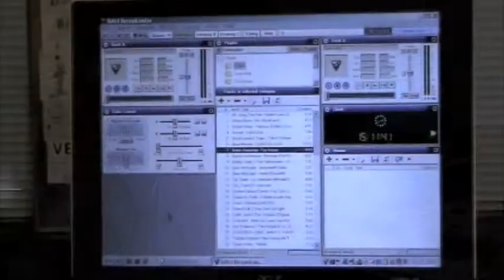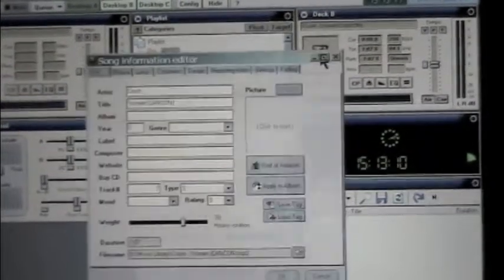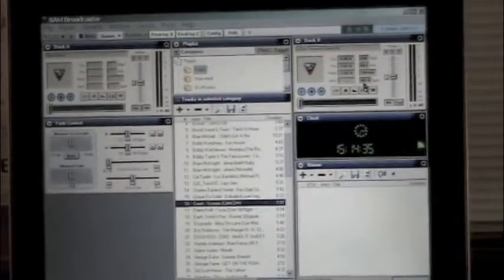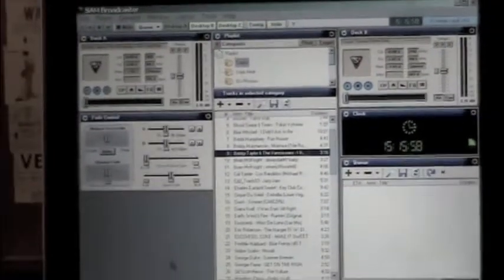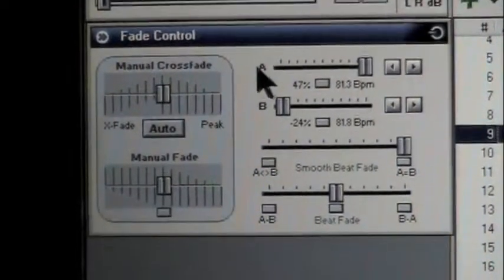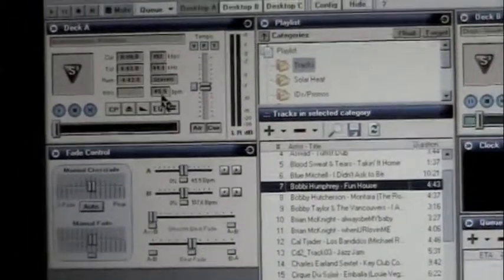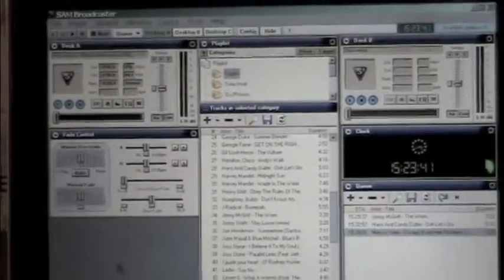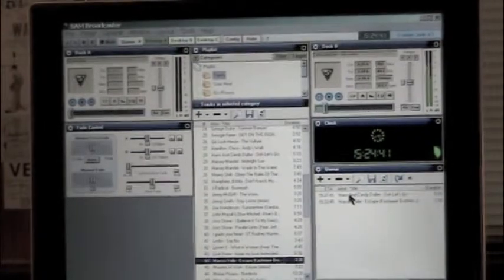CFSI Sam Tutorial: Beat Fader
cfsi sam adv